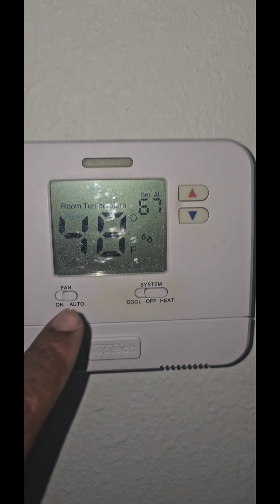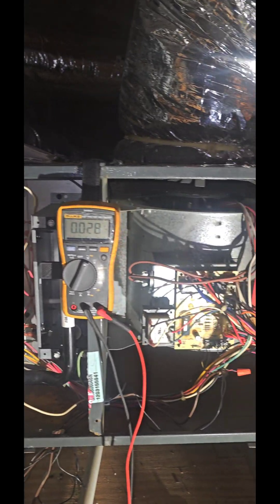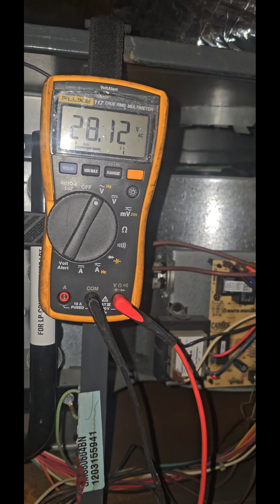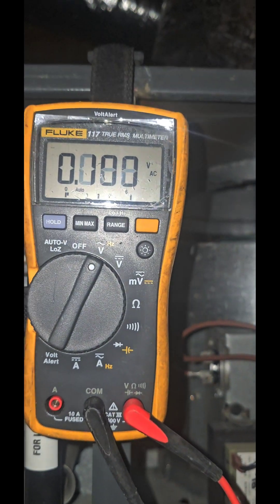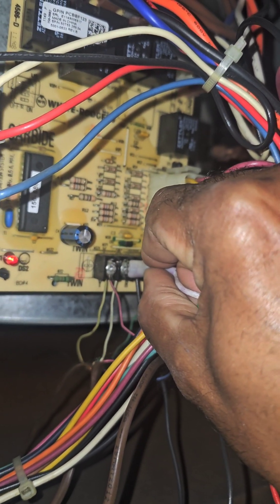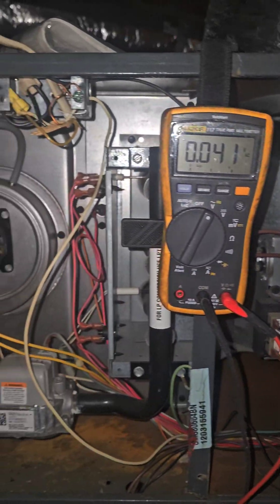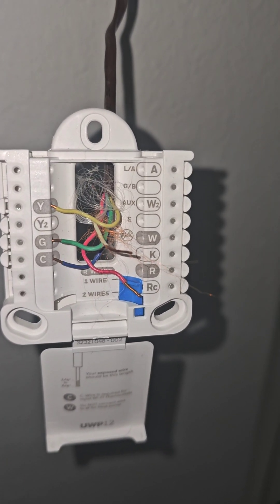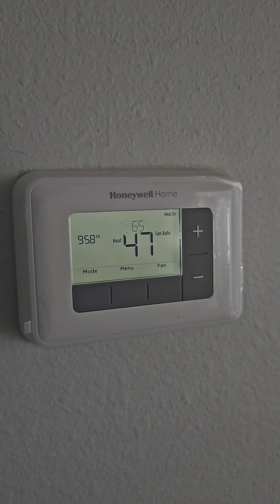Bad Thermostat? Here's How to Tell in Under 5 Minutes!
Welcome to WW HVAC! Dive into the world of HVAC with us for content that educates and entertains. ✨

Enhance Your Skills with Elitech HVAC Tools: Access a curated selection of premium HVAC tools and enjoy an exclusive discount.

Links Mentioned:

Kaiweets Thermal Carmera and more 15WWHVAC
Elitech HVAC Tools Tired of juggling phone calls while trying to run your business? Say goodbye to the hassle! My dispatching team at Jill's Office has got it covered. 🚀 Check out how they’ve streamlined my HVAC operations
Let the pros handle the calls so you can focus on what matters most! 💪 Tired of juggling phone calls while trying to run your business? Say goodbye to the hassle! My dispatching team at Jill's Office has got it covered. 🚀 Check out how they’ve streamlined my HVAC operations